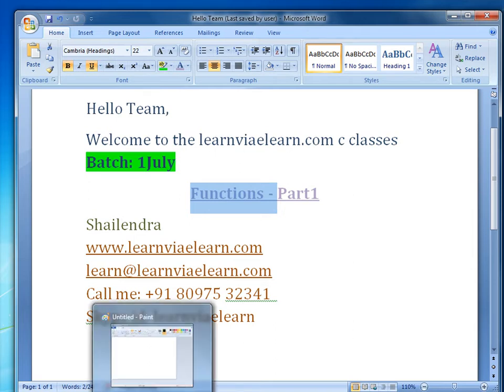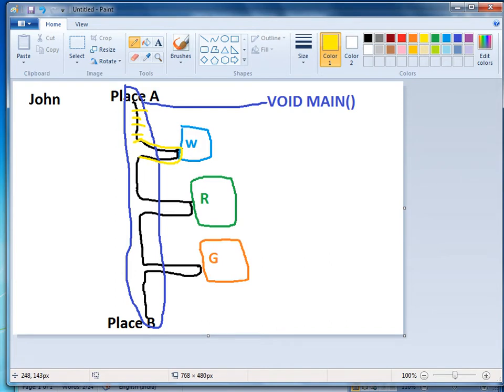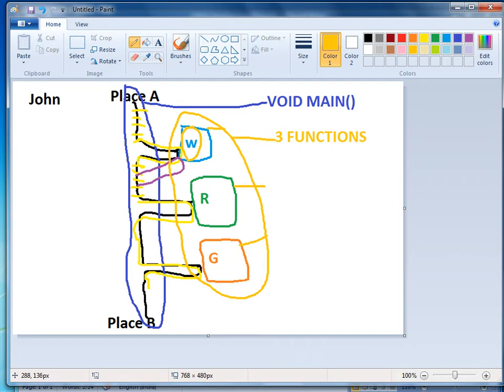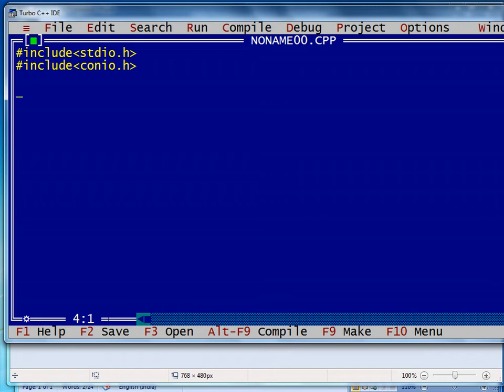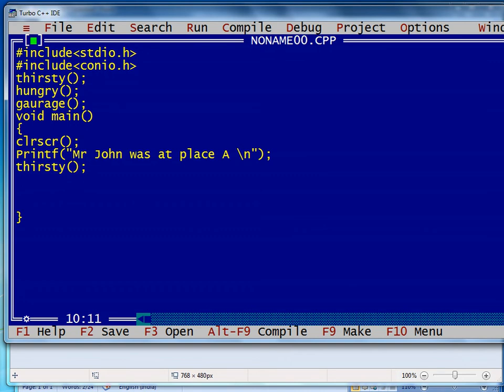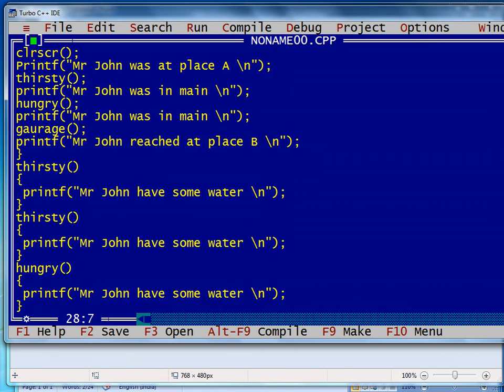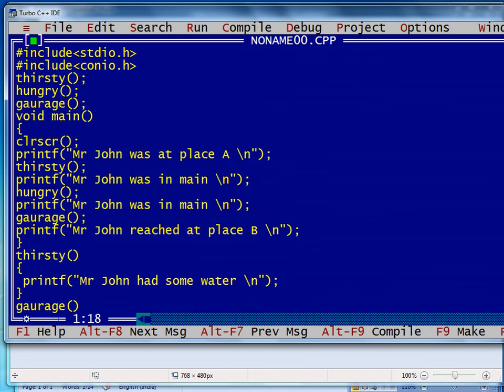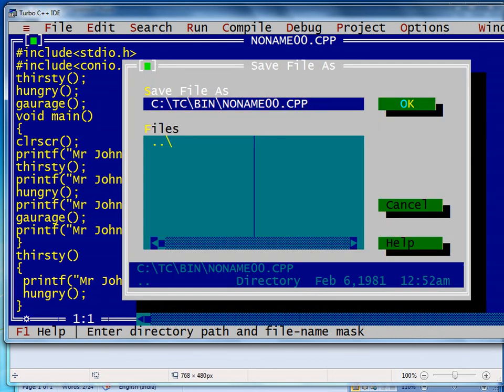Functions in C -Part 1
Branch:-SECTOR 54,GURGAON.

Google Plus C Language Tutorials "Basic for beginners. Fundamentals for everyone."
3500+ trained.

Skype id: learnviaelearn